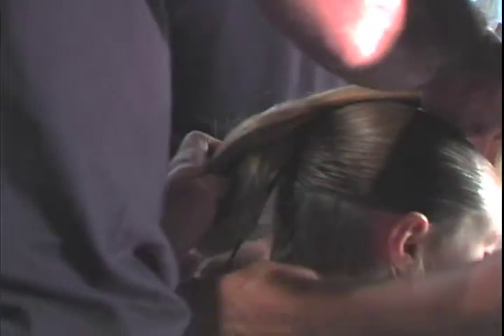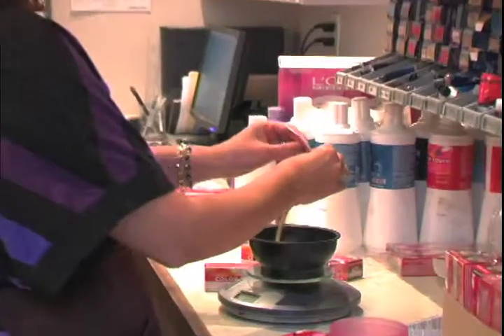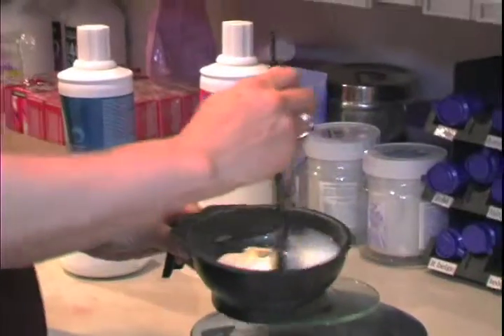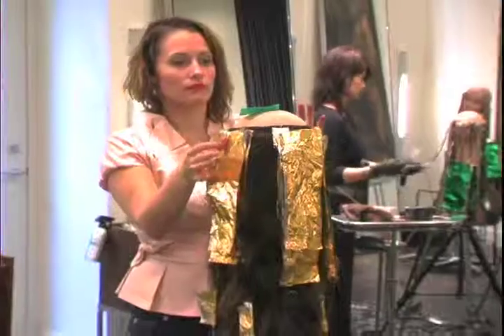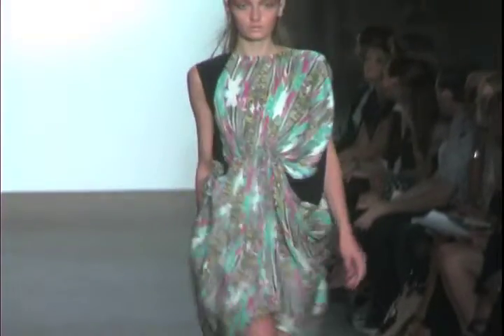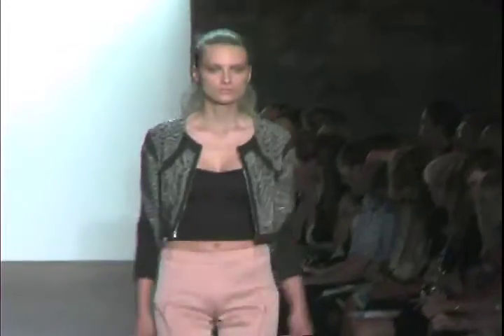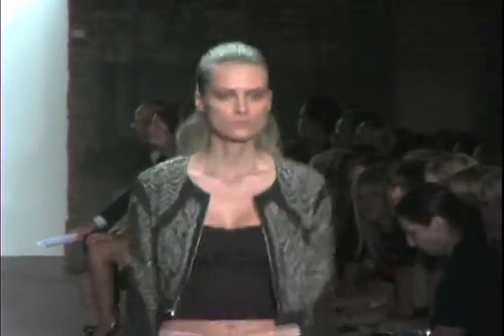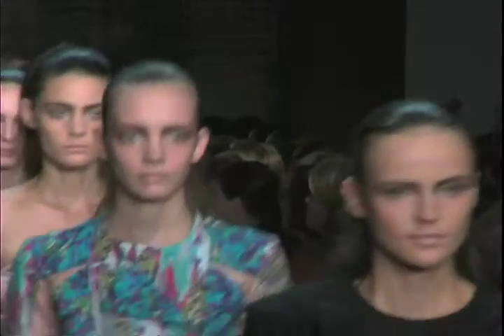Wella Video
Wella Professional and Thakoon fashion designer team up for Fashion Week.